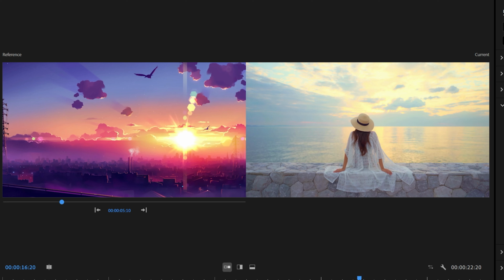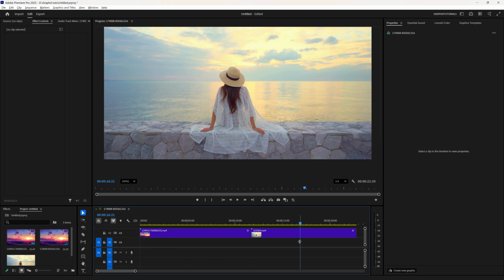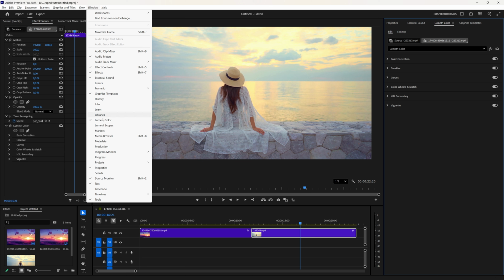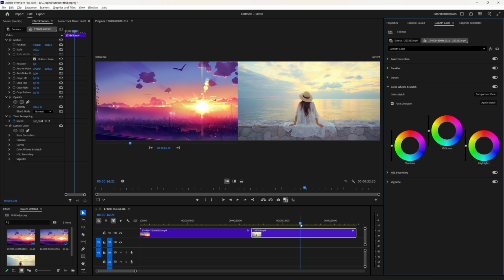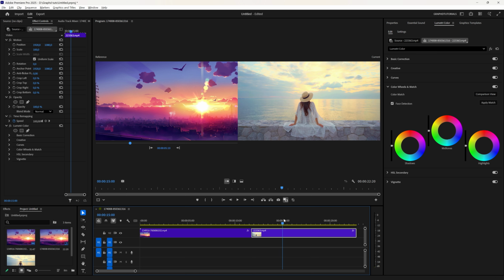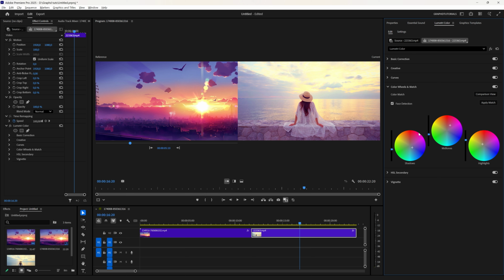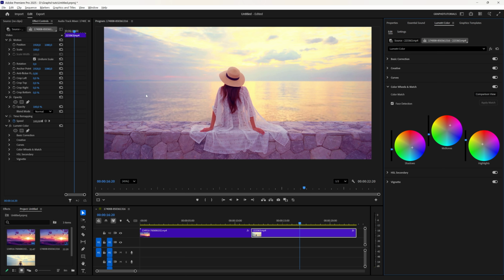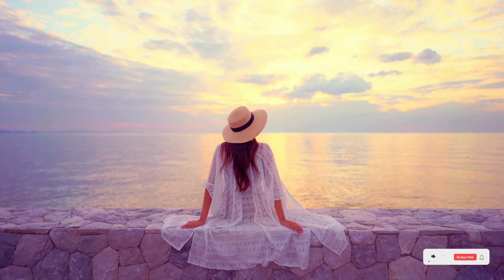How to Copy Color Grading in Adobe Premiere Pro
In this quick tutorial, I’ll show you how to copy and paste color grading in Adobe Premiere Pro using Lumetri Color.

Editing software: Adobe Premiere Pro and Adobe Photoshop
Editing: Adobe Premiere Pro
Intro & Outro: Adobe After Effects